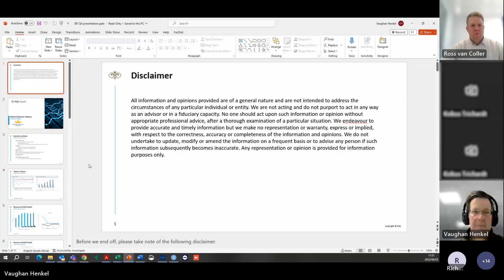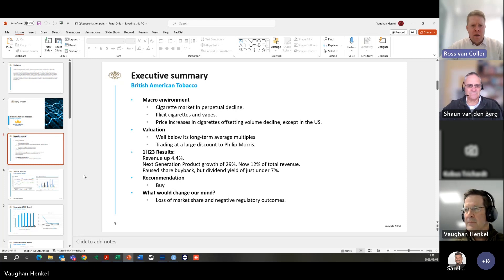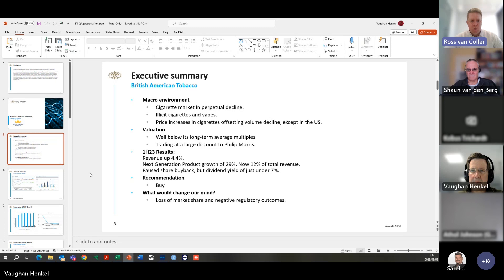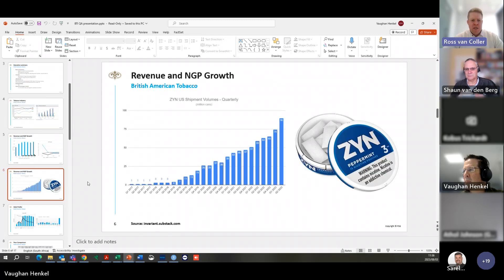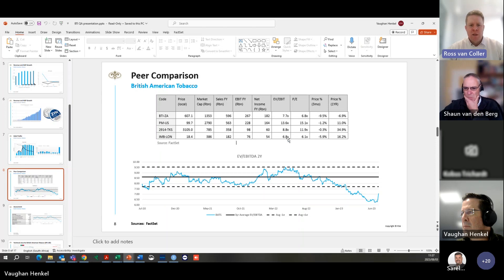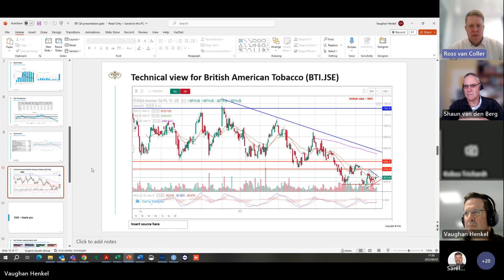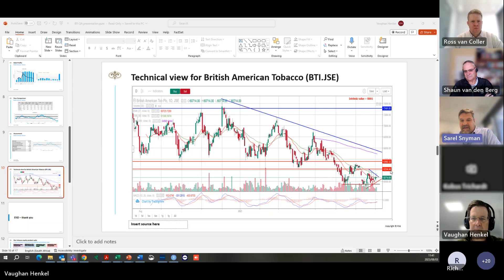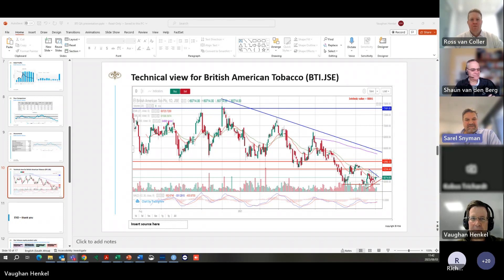Trade with PSG: Q&A session on BAT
Join Sarel Snyman: Head of Sales, Vaughan Henkel, Shaun van den Berg and Ross Coller from PSG Wealth and learn more about current trading activities.
Date of recording: 3 August 2023

The information in these videos provided as general information. It does not constitute financial, tax, legal or investment advice and the PSG Konsult Group of Companies does not guarantee its suitability or potential value. Since individual needs and risk profiles differ, we suggest you consult your qualified financial adviser, if needed. PSG Wealth Financial Planning (Pty) Ltd is an authorised financial services provider. FSP 728.